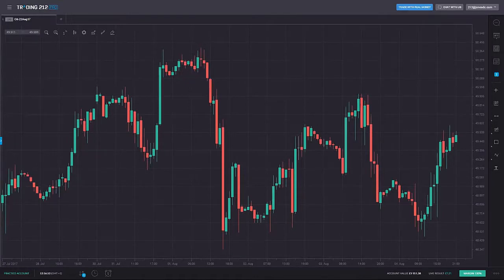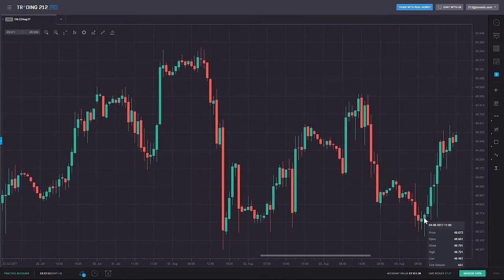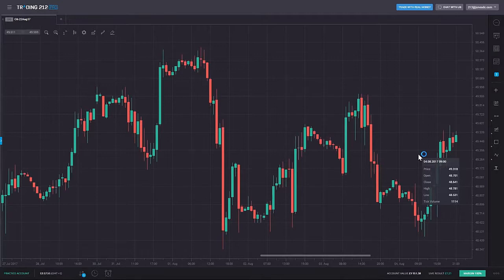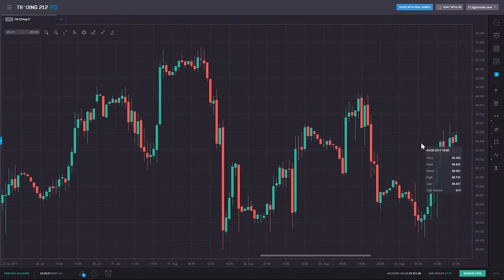📈 Most Common Trading Mistakes 📈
In this video David draws our attention to some of the most frequent mistakes that traders make. From fighting the trend and opening positions with unreasonably large sums to having stop losses too close, David discusses all these scenarios and shows how they unfold on real charts.

While not following the trend and placing stop losses are more technical tasks, how much money you put in a trend is something more psychological and this money management is often something traders underestimate. If you have a large position and every small move against it makes you feel a range of negative emotions then that increases the chance of a mistake.

So after watching the video you should be able to avoid these pitfalls and become both technically and psychologically a better trader. Write in the comments if you have any questions about the three mistakes and let us know what else you'd like to see David talk about.